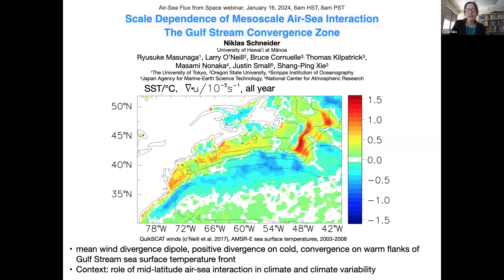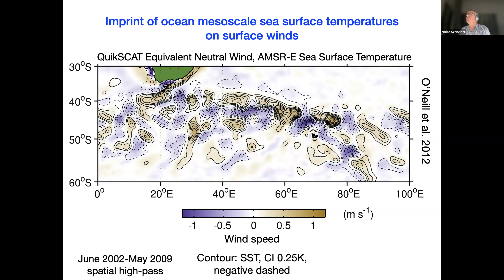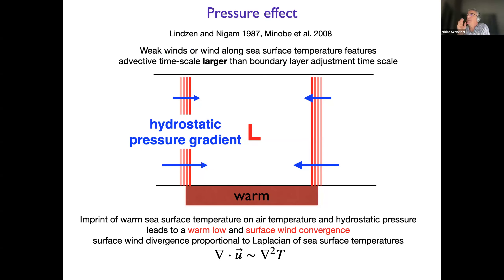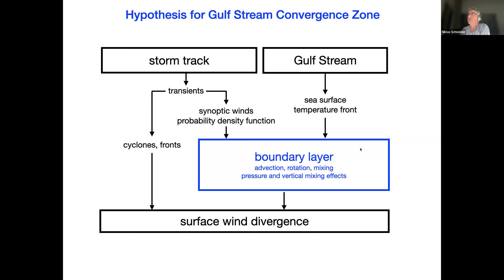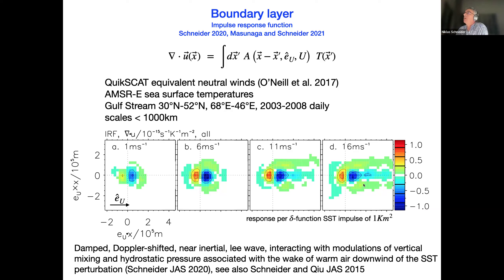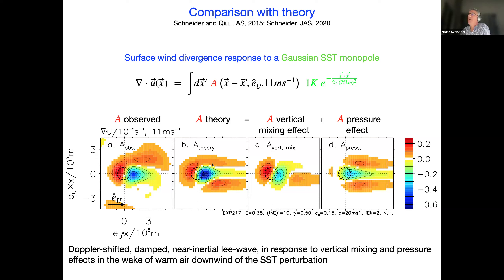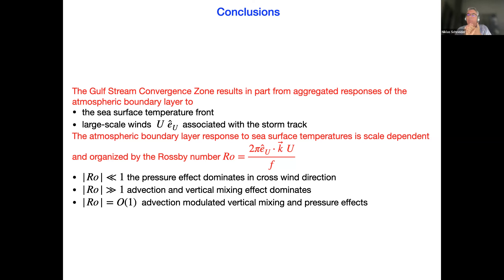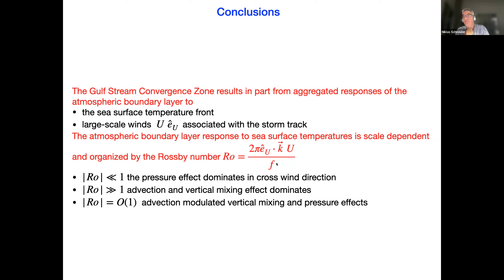Scale Dependence of Mesoscale Air-Sea Interaction: The Gulf Stream Convergence Zone -Air Sea Webinar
Speaker: Niklas Schneider at the University of Hawaii.